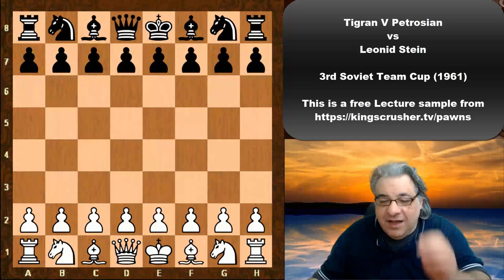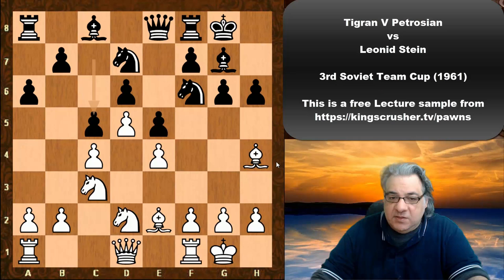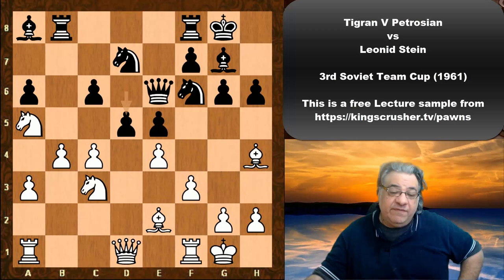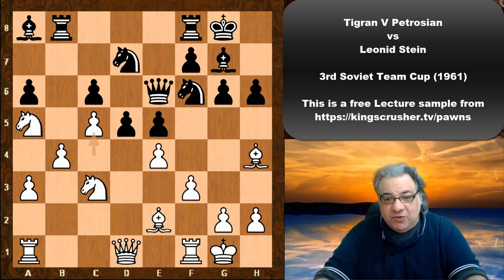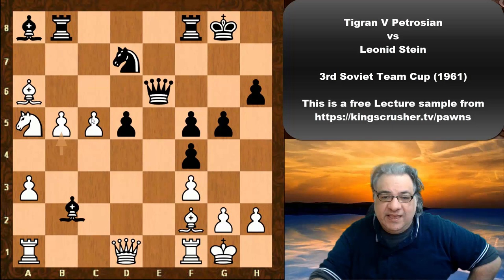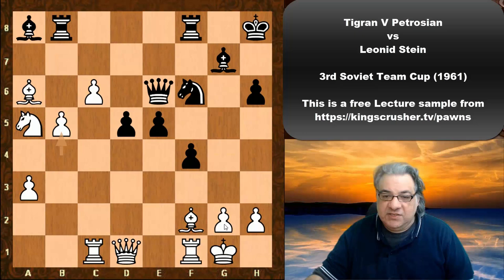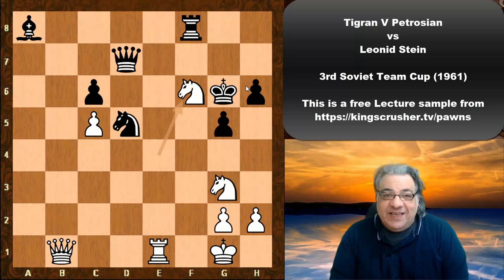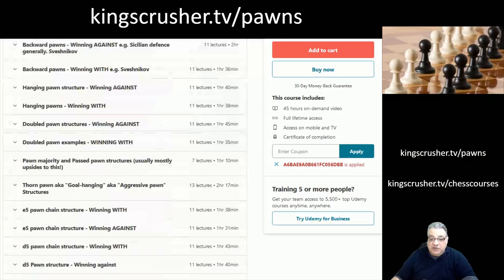"Bishop locked in" || Tigran Petrosian vs Leonid Stein || 3rd Soviet Team Cup (1961)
Tigran Vartanovich Petrosian (Armenian: Տիգրան Վարդանի Պետրոսյան; Russian: Тигран Вартанович Петросян; June 17, 1929 – August 13, 1984) was a Soviet Armenian[1] Grandmaster, and World Chess Champion from 1963 to 1969. He was nicknamed "Iron Tigran" due to his almost impenetrable defensive playing style, which emphasized safety above all else.[2][3] Petrosian is credited with popularizing chess in Armenia.[4][5]

Petrosian was a Candidate for the World Chess Championship on eight occasions (1953, 1956, 1959, 1962, 1971, 1974, 1977 and 1980). He won the World Championship in 1963 (against Mikhail Botvinnik), successfully defended it in 1966 (against Boris Spassky), and lost it to Spassky in 1969. Thus he was the defending World Champion or a World Championship Candidate in ten consecutive three-year cycles. He won the Soviet Championship four times (1959, 1961, 1969, and 1975).